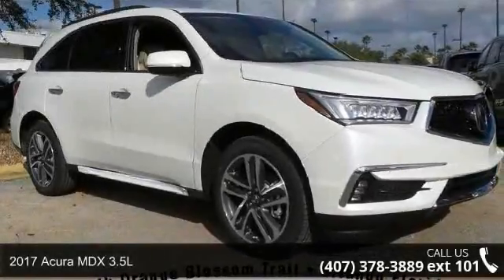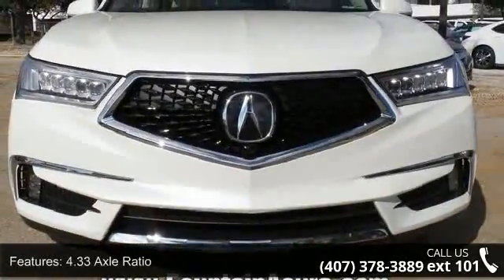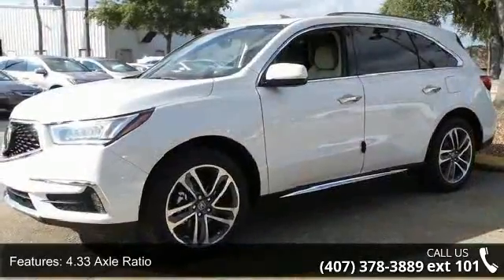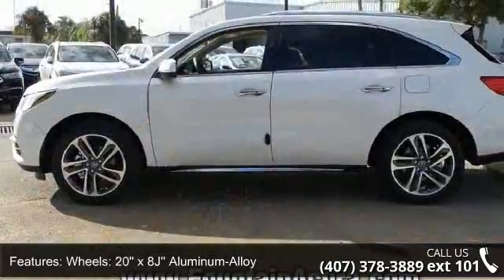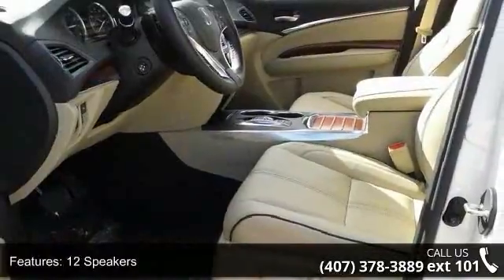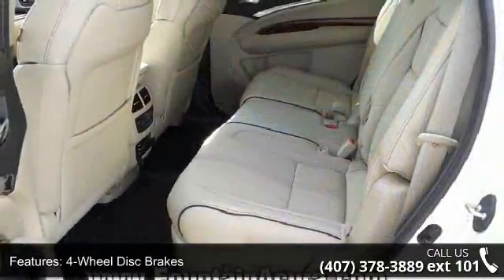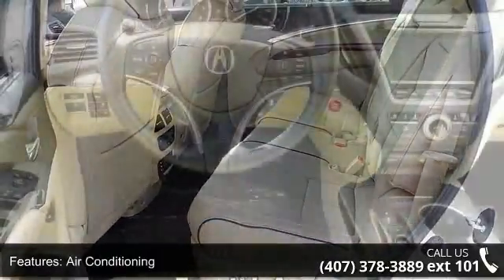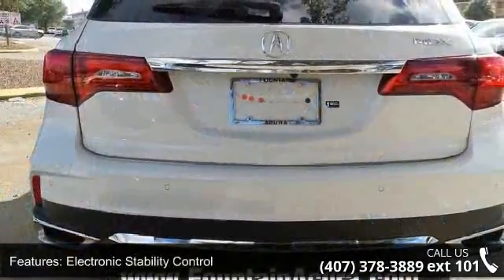2017 Acura MDX 3.5L - Fountain Auto Mall - Orlando, FL 32809